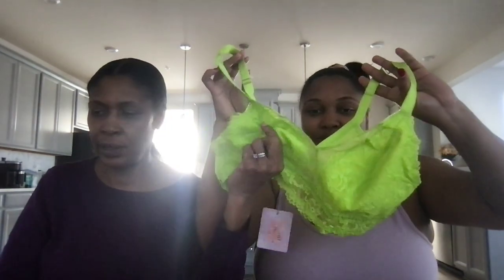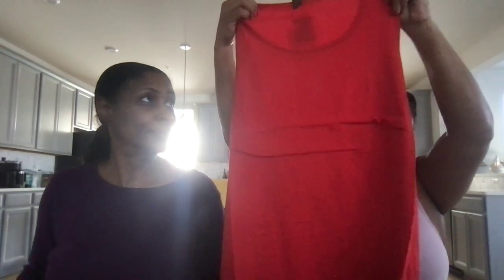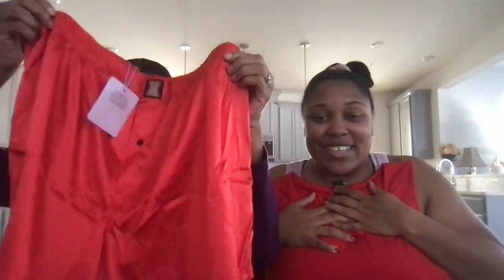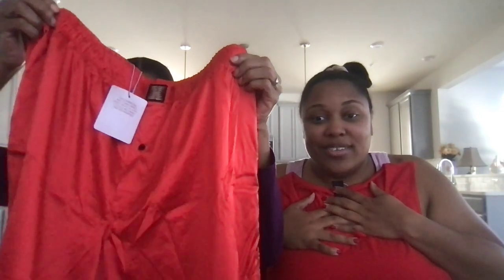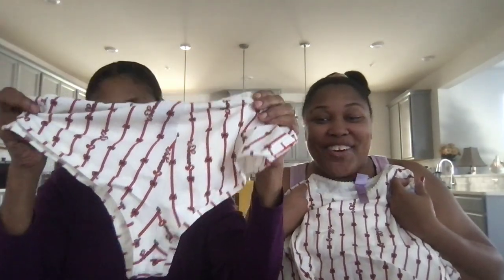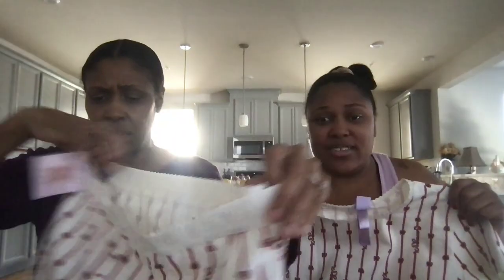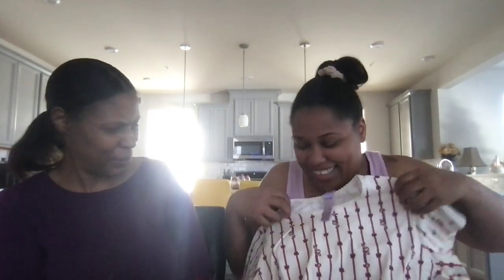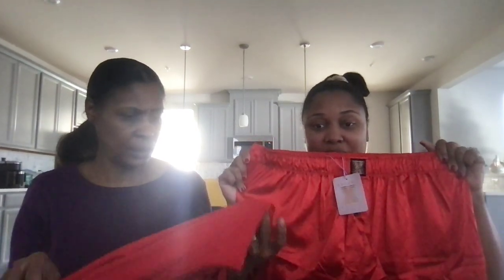Shades of Gray - Twice as Nice Xtra VIP Box November 2023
See the latest in Rihanna's Twice as Nice Xtra VIP Box.

Savage X Fenty's Fashion Show

Includes
Fluff'd Up Slippers
Savage X Cotton Crop Top
Savage X Cotton Hot Short
Savage X Satin Boxers
Night Cap Sleep Tank

Photo from Savage X Fenty Instagram